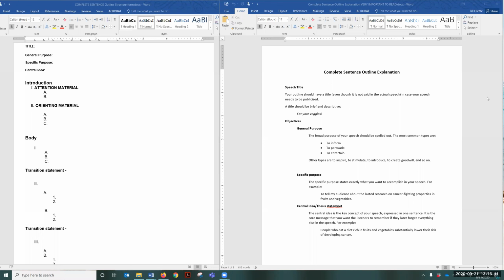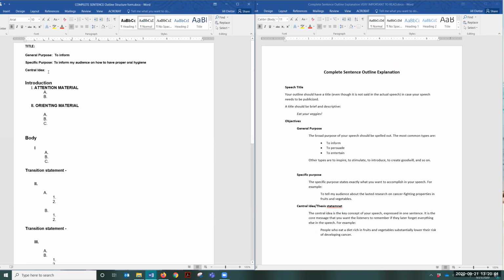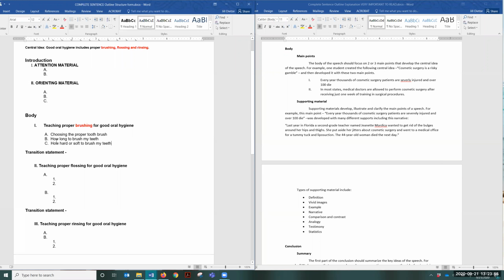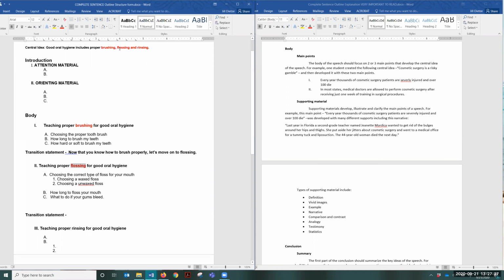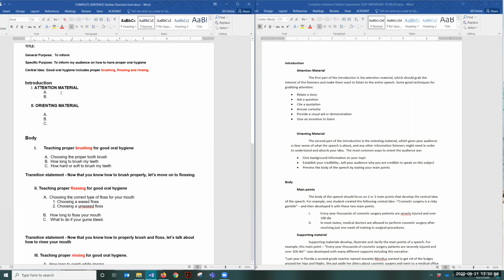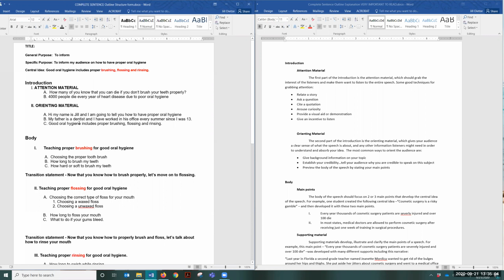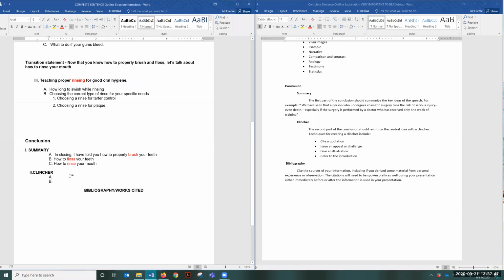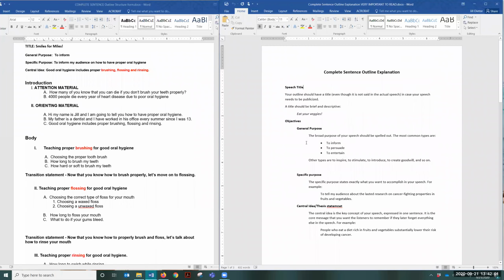Complete Sentence Outline Lecture Video Screen share